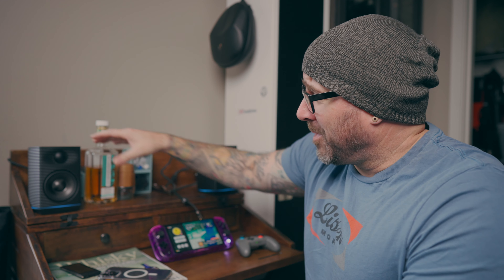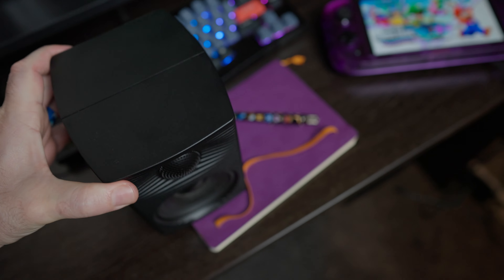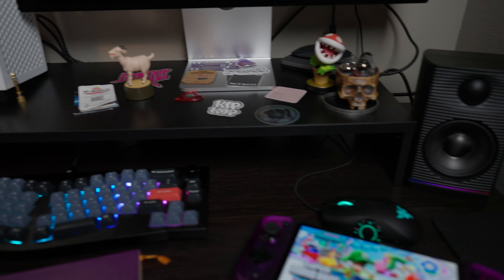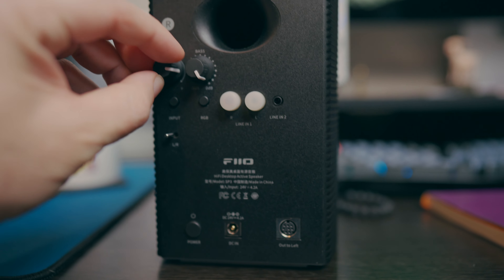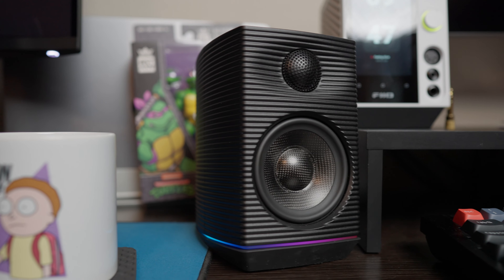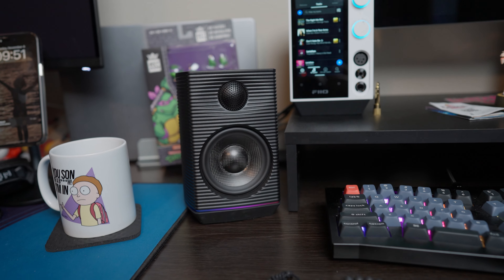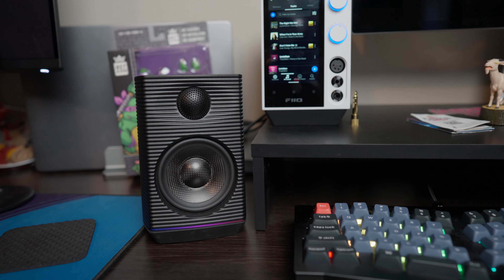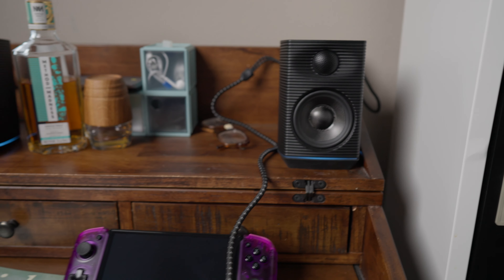Fiio SP3 Desktop Speakers: My thoughts...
My thoughts and experiences with the FiiO SP3 desktop speakers. These were sent out by APOS audio for demo, they are not asking me to say anything other than my honest opinion regarding these speakers.